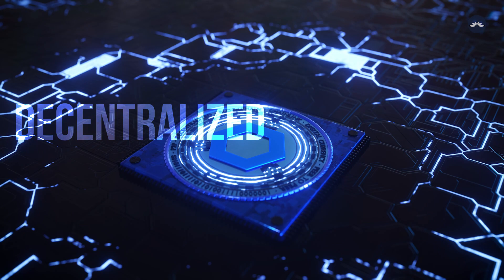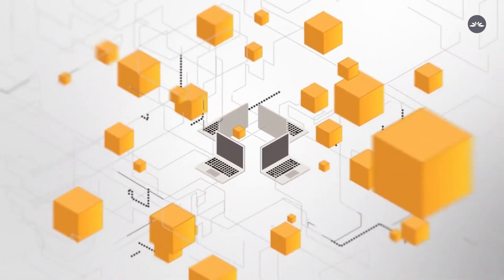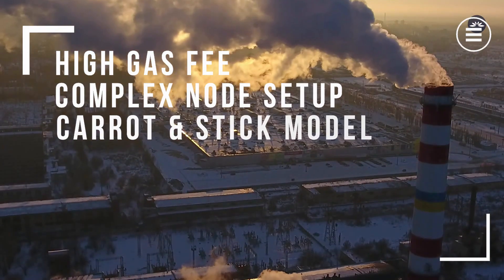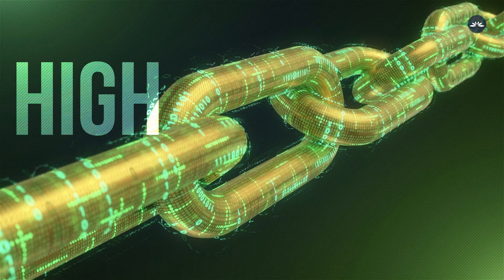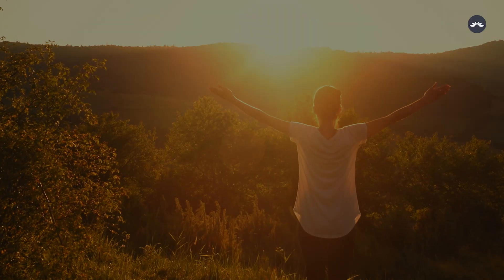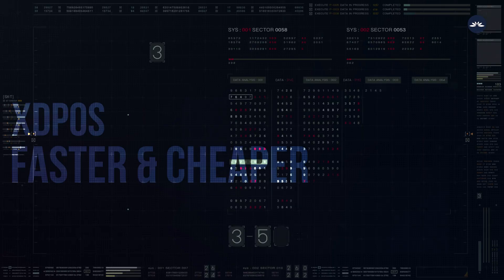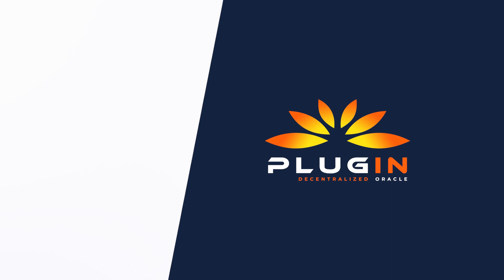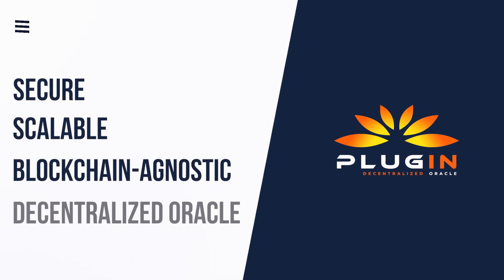Plugin - Secure, Scalable Blockchain-Agnostic Decentralized Oracle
Plugin’s smart contracts can use formal verification, enabling them to be authentically verified, reliable, and secure..